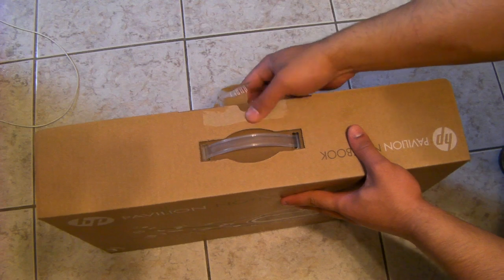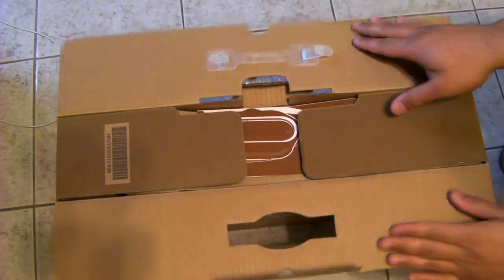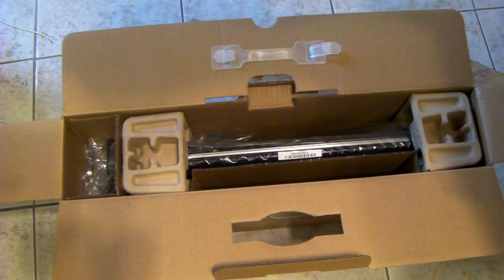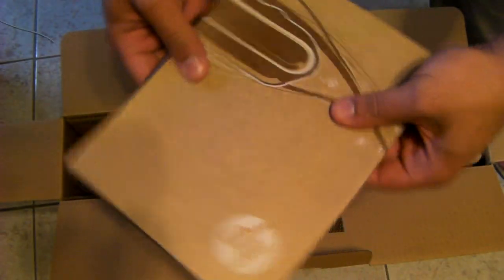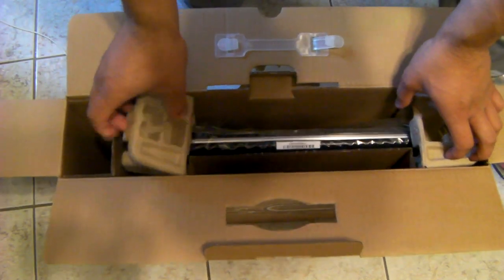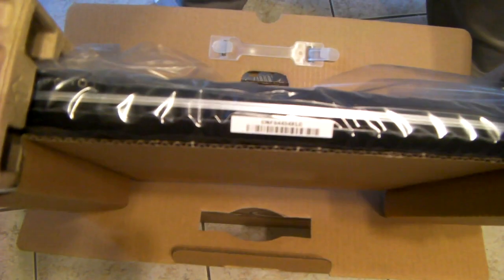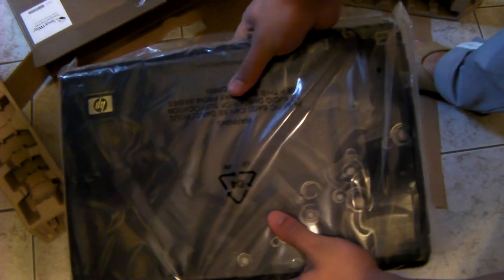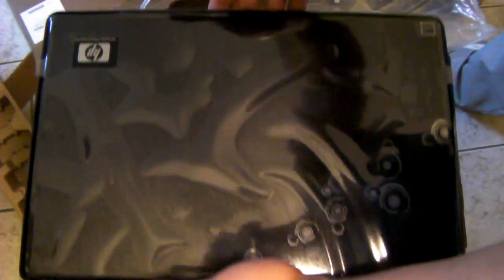HP Pavilion dv6-1360us UNBOXING